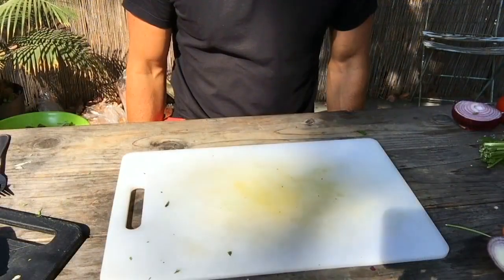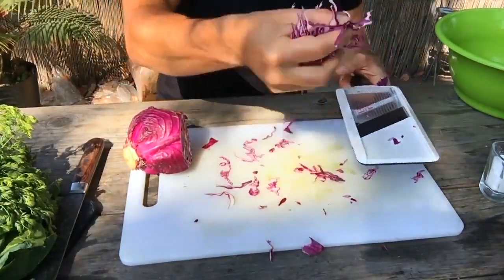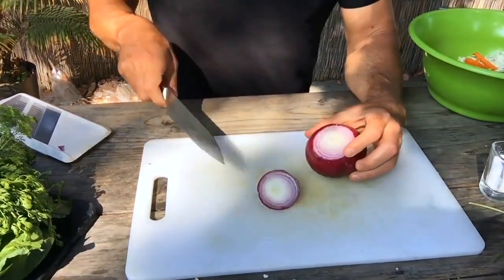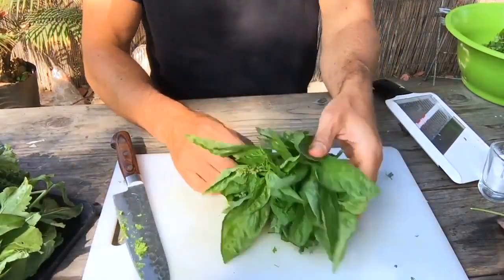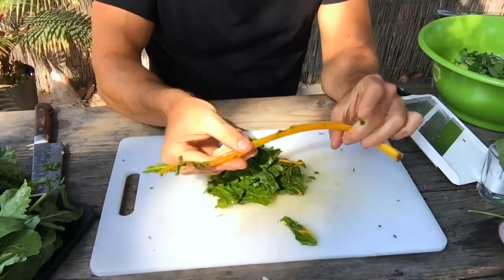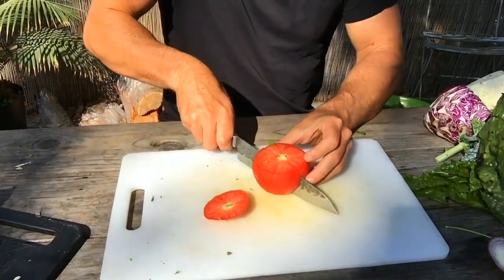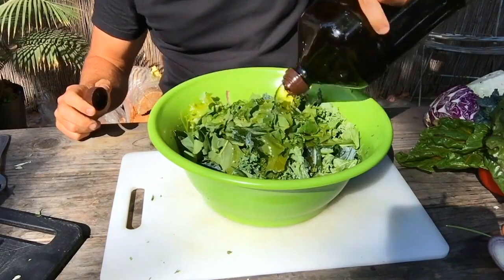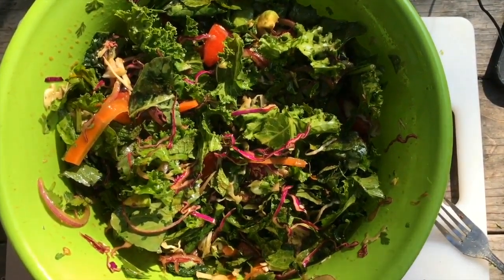Fit Dad Four | Everyday Salad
Busy dads: I help men like us get in shape fast. Here’s a free four-week program you can start now

Chop all the things. Cover them in the best olive oil, balsamic vinegar, and salt you can find. Eat every day.

Hey, Dad! My goal in creating this program was to help YOU completely change the way you think, eat, and move in 28 days. I know that's a lot of changes, but I'm giving you all the tools to make it happen!

I hope you have fun with the training, get way stronger and leaner, cook and eat delicious meals, develop a powerful meditation practice, and get cold regularly... all in the name of a better, more resilient YOU.

It's a jungle out there, Dad–you better turn into a lion!

Hasta pronto,
Thomas